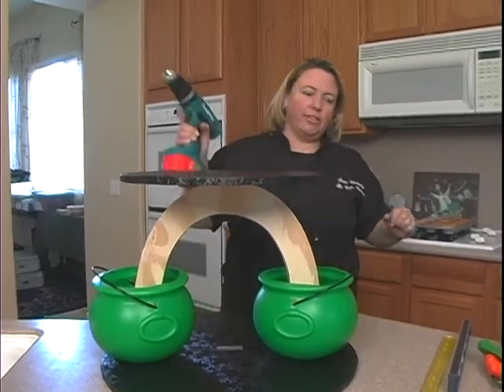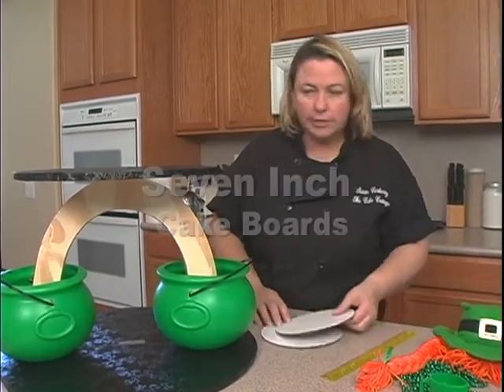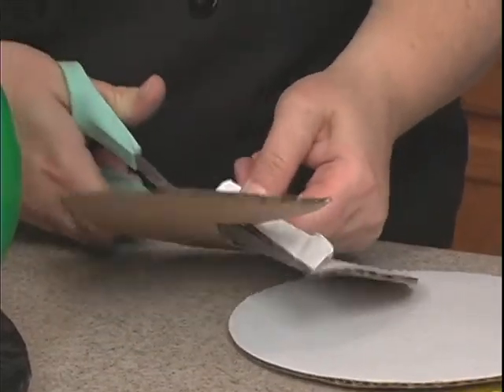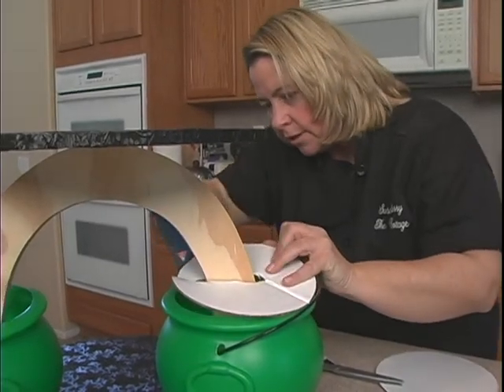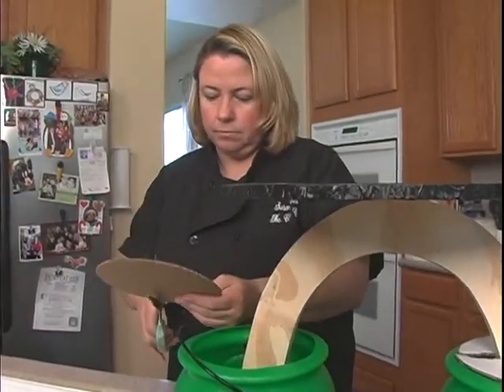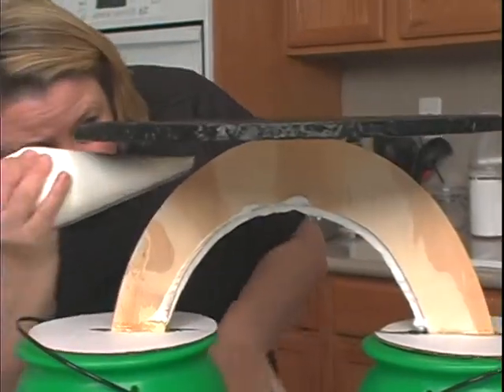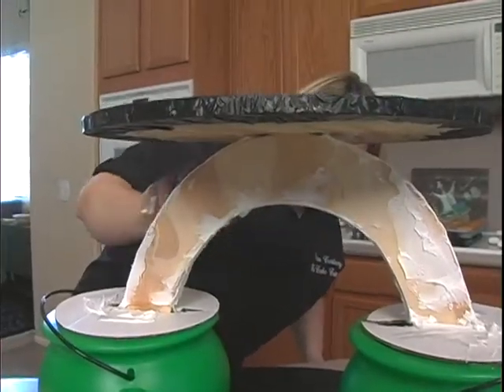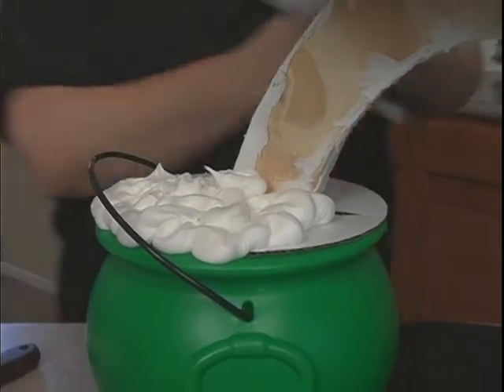Irish Theme Cupcakes & Tower St. Patrick's Day Cake Decorating How-to Video Tutorial Part 3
There's more than meets the eye with this course!
Ultimate Cake-Off champ Susan Carberry creates wonderfully decorated cupcakes for St. Paddy's Day, but also gives you the step-by-step instructions for making the tower itself!
With her instructions, you can learn how to construct an impressive stand, and this knowledge can work for creating stands of all kinds.
Cupcake towers are *huge* in the cake decorating world and you can learn how to make them with Susan's fun style.
It is recommended that you watch this entire video course beforehand to get some ideas of what you need to make the tower before buying anything.
This is a twelve part video course. This video is Part 3 of 12.